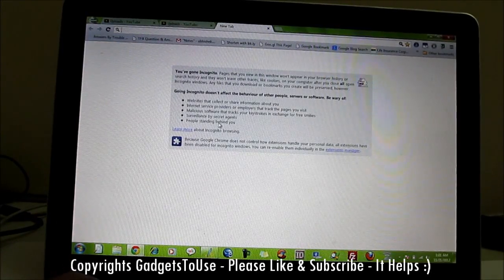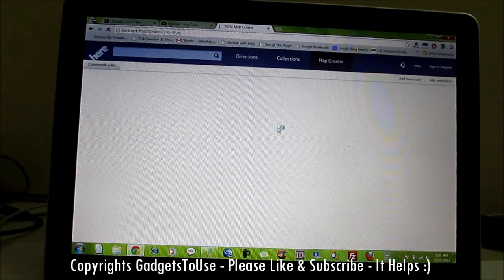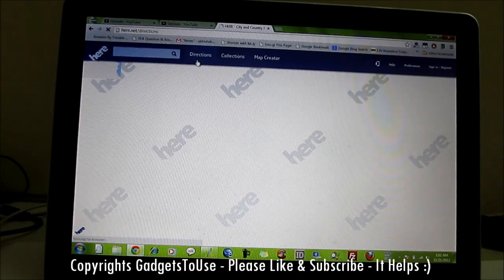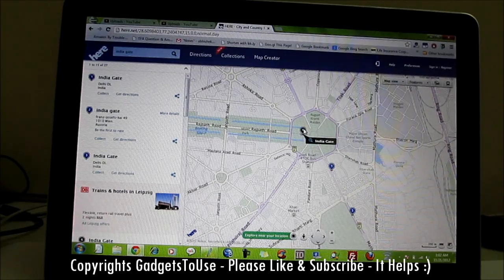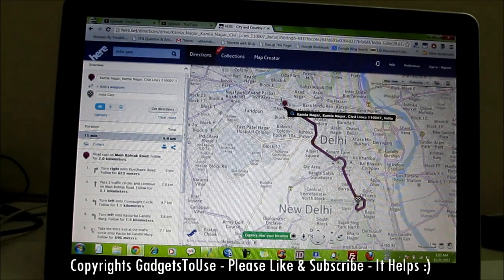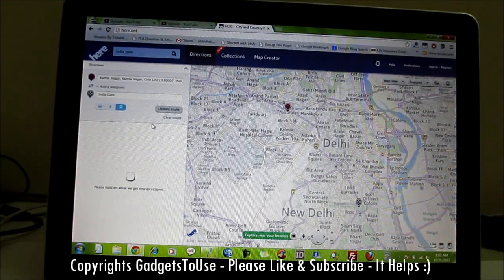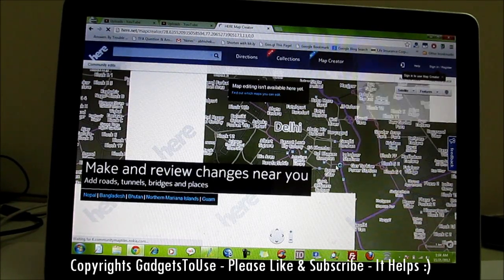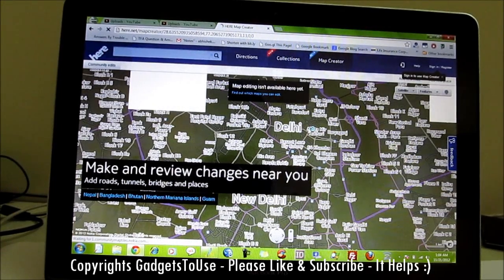Nokia Here Maps on PC or Web Browser Review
This video is a review of nokia maps on pc or in web browser, the pc version on nokia here maps has the map creator and additional options as compared to the android and ios version.